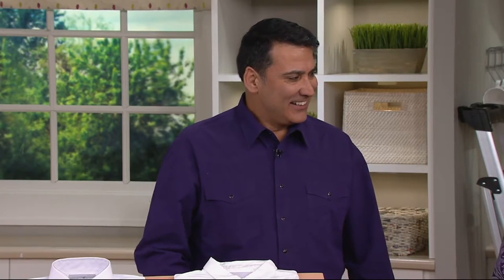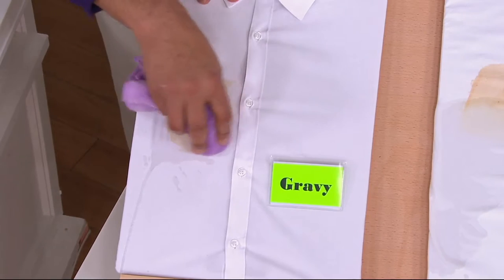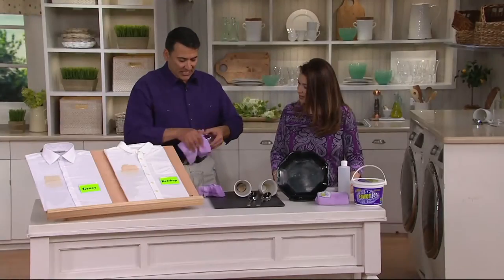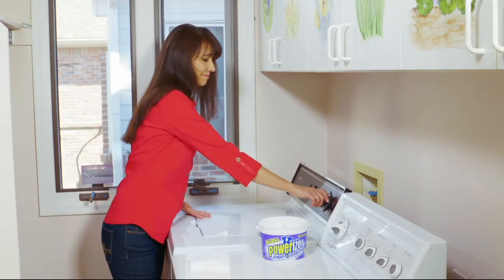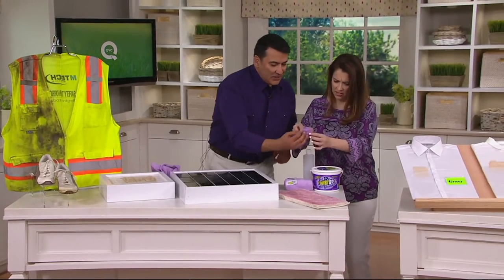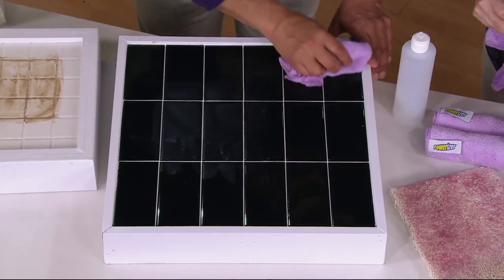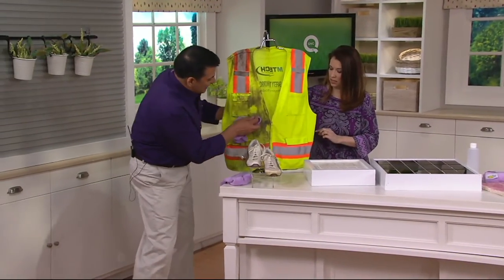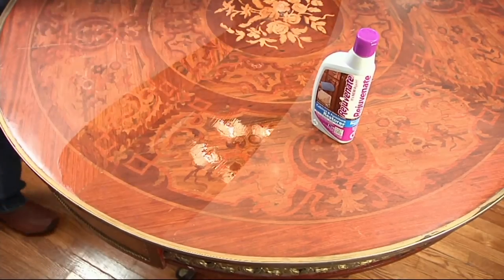3 Lb. Powerizer Laundry, Stain & Dishwasher Detergent w/ Cleaning Cloths on QVC